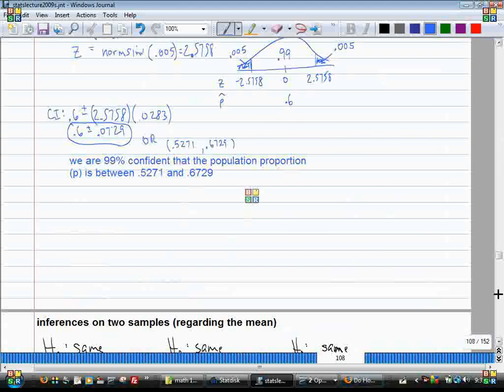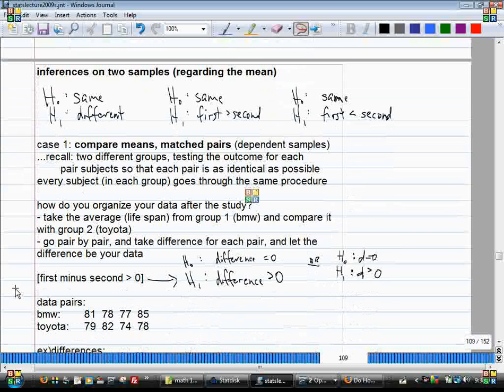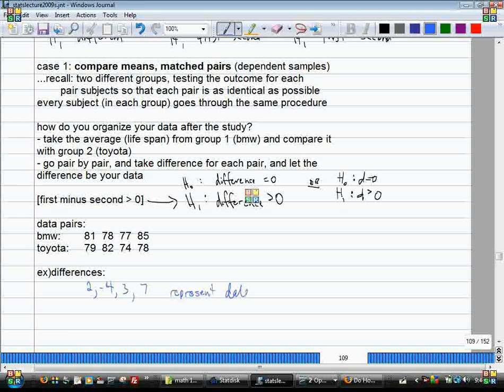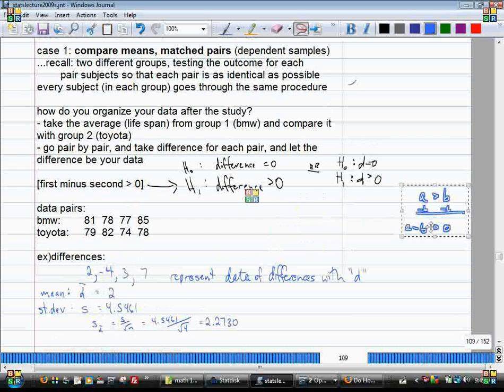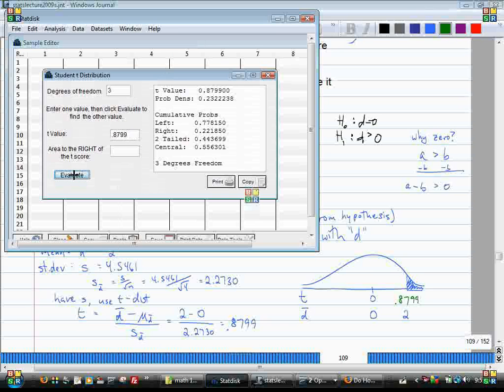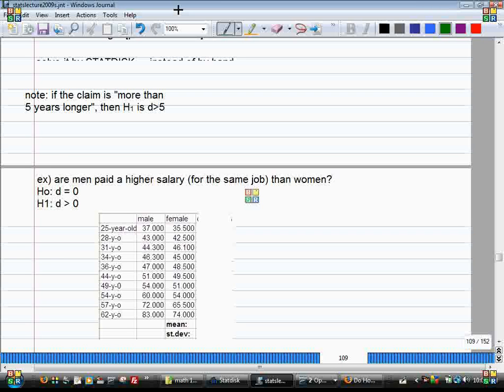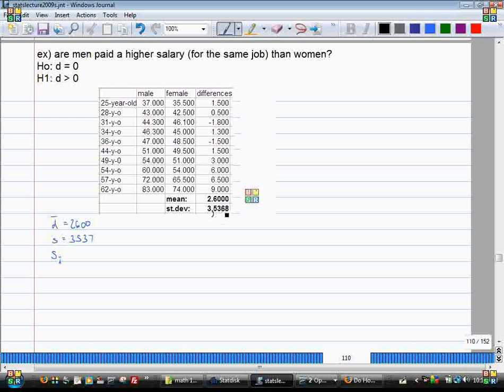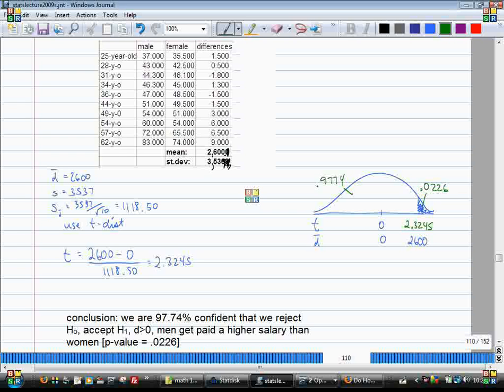11.1a Inferences on two samples: comparing two population means, matched pairs (part 1)